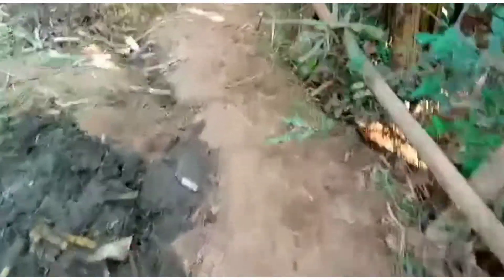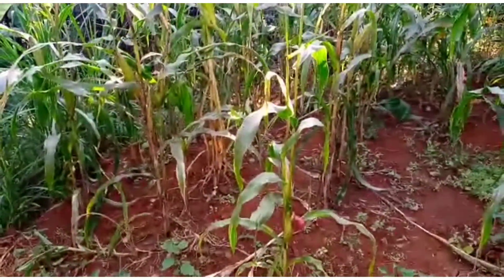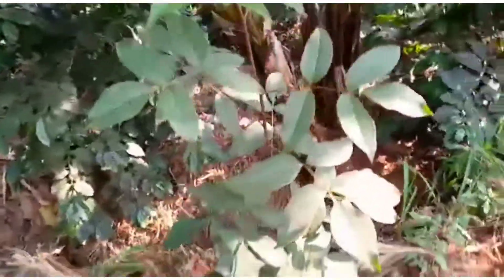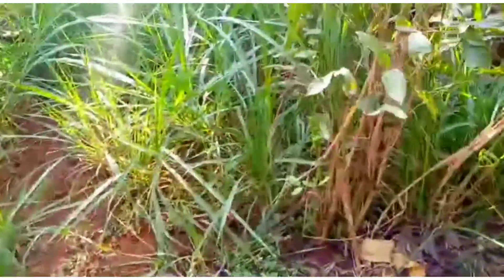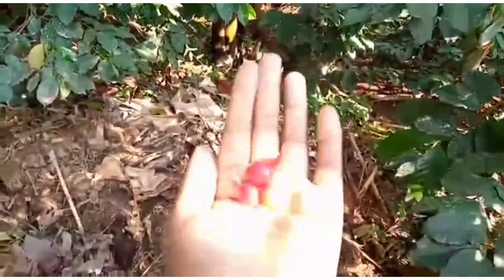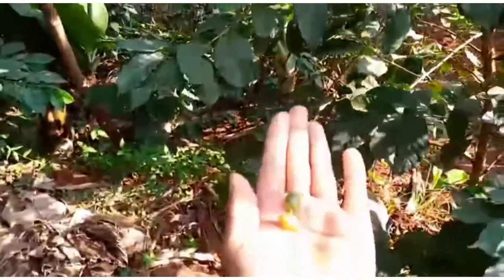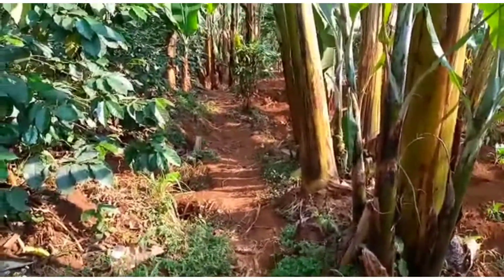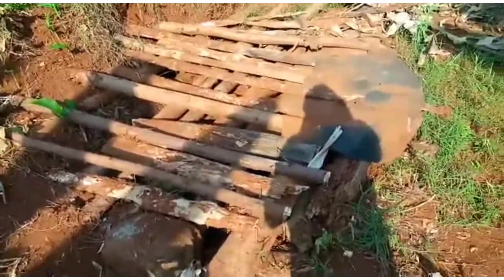Farm tour in kenya.